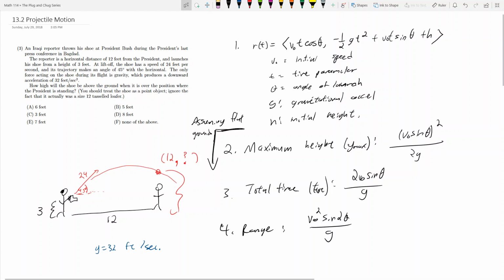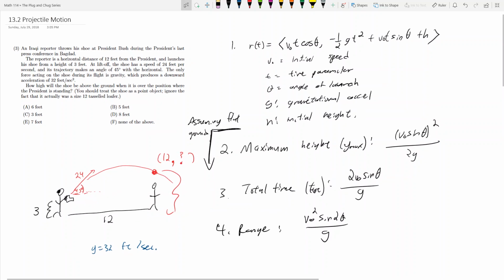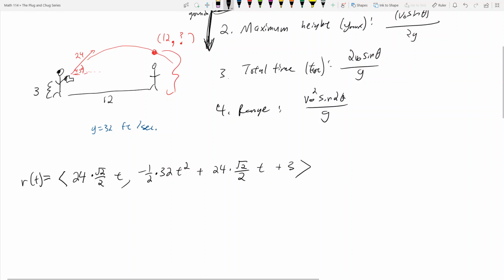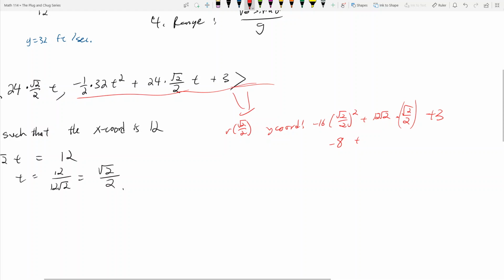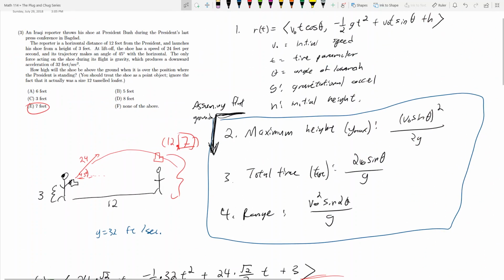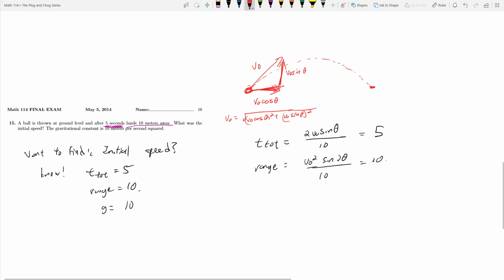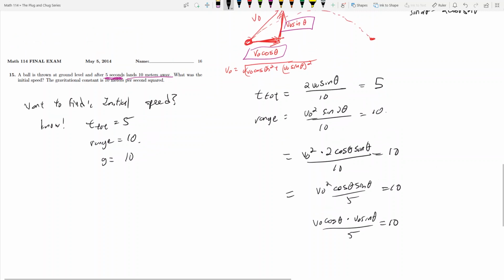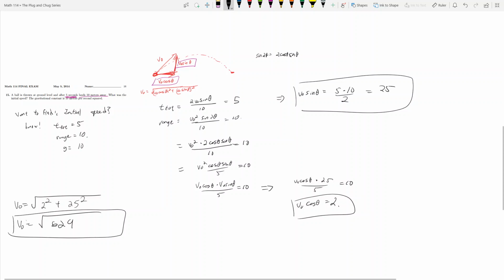Math 114 - 13.2 - Projectile Motion - The Plug and Chug Series #15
Two projectile motion problems from previous finals